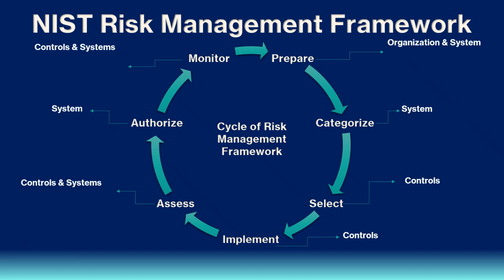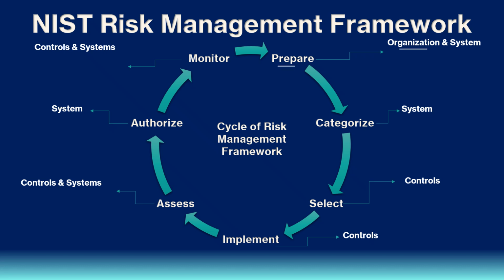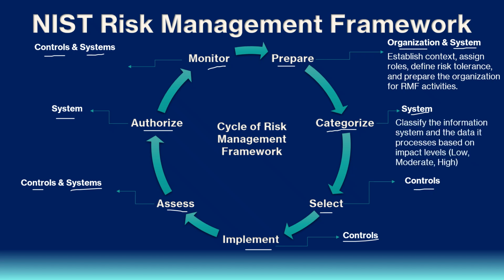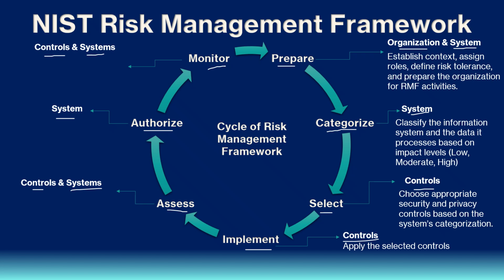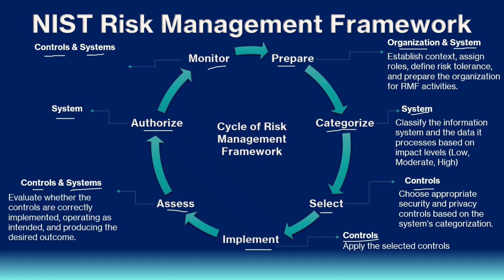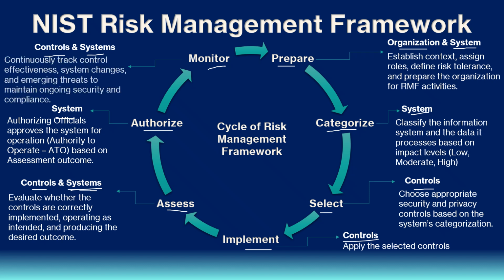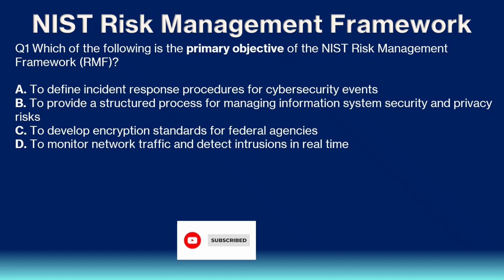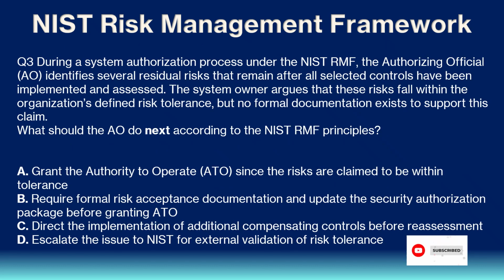Mastering Risk Management Framework (RMF) | Step-by-Step Guide for Cybersecurity Professionals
Unlock the secrets of the Risk Management Framework (RMF) in this comprehensive guide! Whether you’re a cybersecurity professional, IT auditor, or just starting your journey, this video explains RMF step by step, from system categorization to continuous monitoring. Learn how to implement effective security controls, assess risks, and ensure compliance with industry standards like NIST.

By the end of this video, you’ll have a clear understanding of RMF and practical tips to protect your organization from evolving cyber threats.